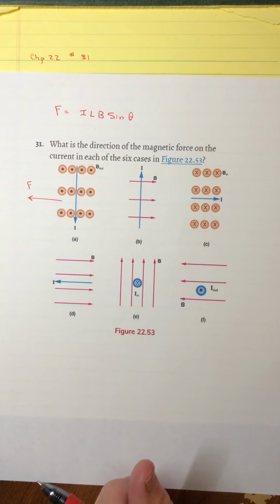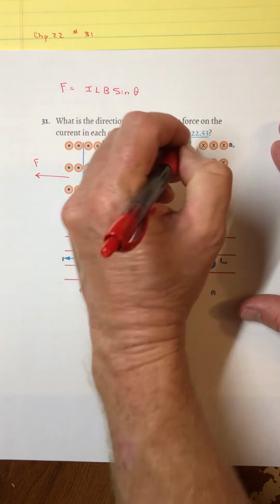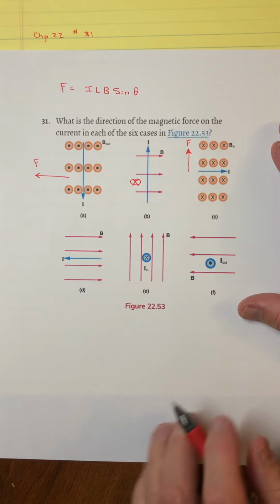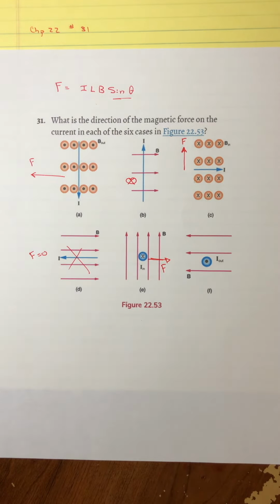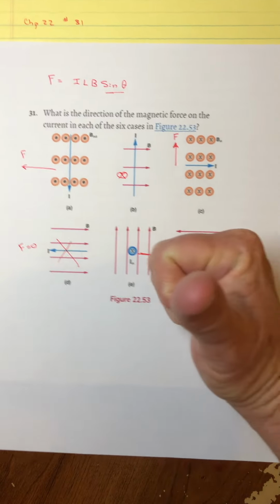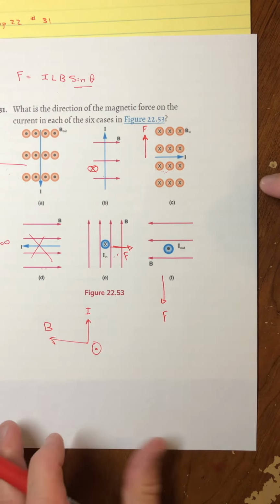Physics 111 chapter 22 problem 31